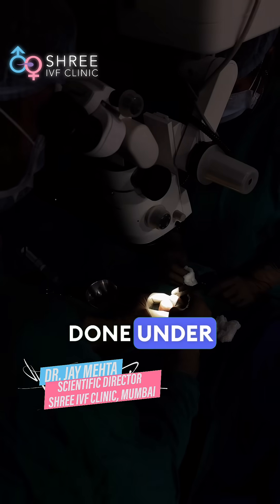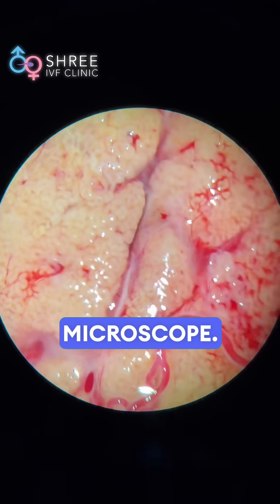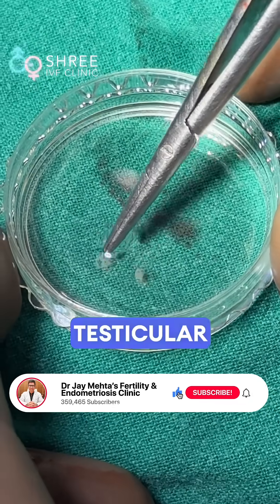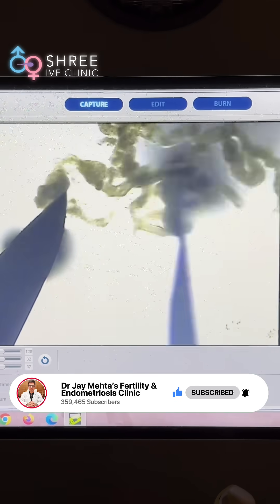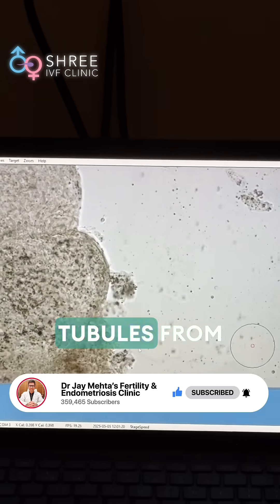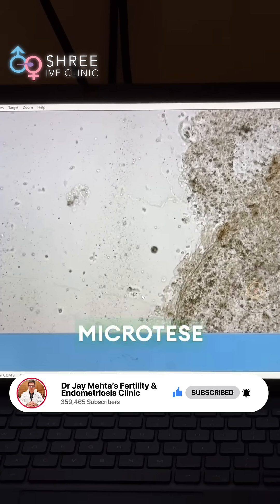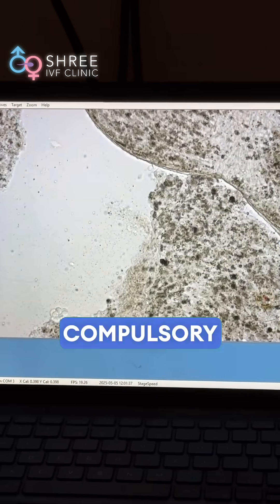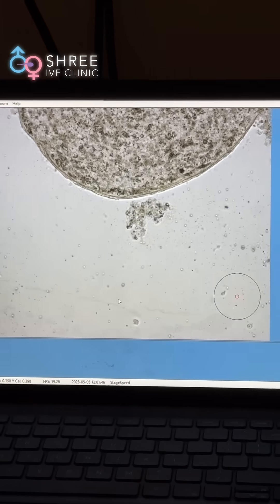Why MicroTESE Doesn’t Always Work: Sperm Retrieval Failures! | Azoospermia! | Dr Jay Mehta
Today’s case involves a patient from Nepal diagnosed with non-obstructive azoospermia who previously underwent a microTESE procedure elsewhere. His hormonal parameters were within normal limits, and he came to us in the hope of retrieving viable sperm.

Using an operative microscope, we meticulously identified and aspirated the healthiest seminiferous tubules from the testes. These samples were then prepared and examined in our embryology lab. Despite thorough evaluation, no viable sperm were found in this attempt.

It’s essential for patients to understand that even with a well-performed microTESE, the probability of sperm retrieval ranges between 35 to 50 percent. While results can vary, the procedure offers valuable clarity and mental closure, allowing patients and couples to plan their next steps confidently.

Consult a fertility expert to understand your options better and make informed decisions in your parenthood journey.